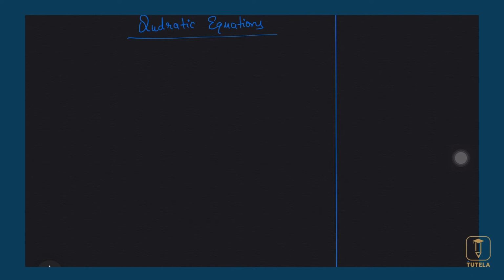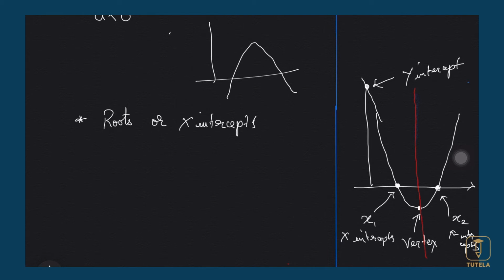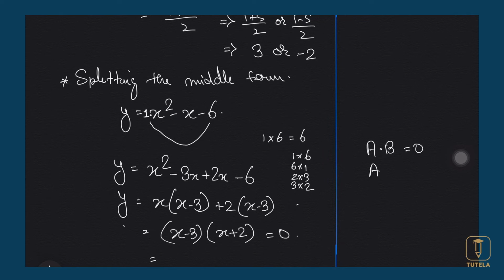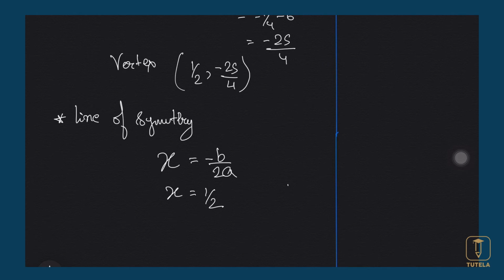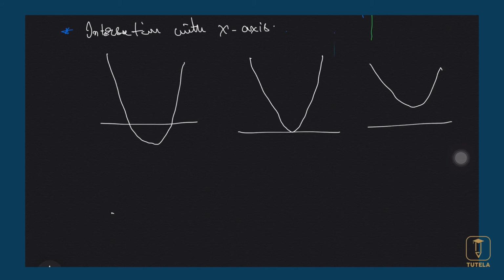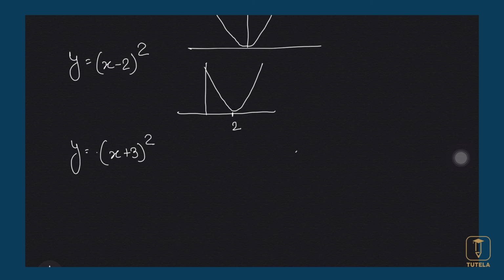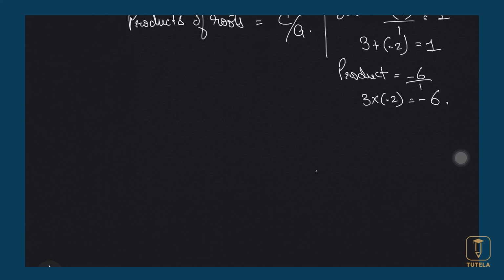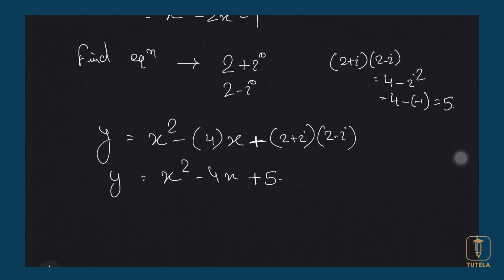Quadratic Equations: For ACT, SAT, IB, IGCSE, ICSE, CBSE:: TutelaPrep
In this video, the teacher is discussing the topic Quadratic Equations- definitions, formats, solved-problems, etc. This is one of the most important topics in all the standardized tests and requires a lot of practice.

Topics covered:
1. Quadratic Equations
2. Quadratic Expressions
3. Quadratic Equation: Finding the roots of an equation
4. Graph
5. Quadratic Equation Graph
6. Parabola
7. Quadratic Equation: Vertex
8. Quadratic Equation: Line of Symmetry
9. Quadratic Formula
10. Quadratic Equation Solved Problems
11. Quadratic Equation Solved Examples

We hope you are thorough with the topic after watching TutelaPrep's videos. This will help the students preparing for ACT, SAT, IB, ICSE/CBSE Boards.